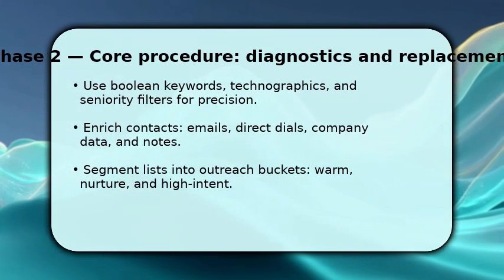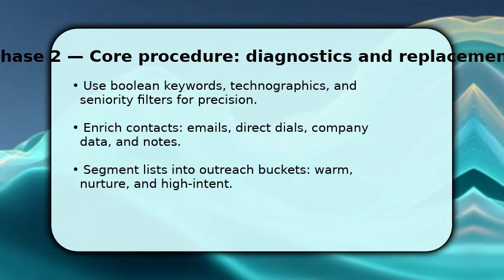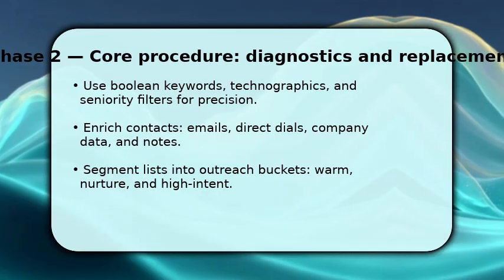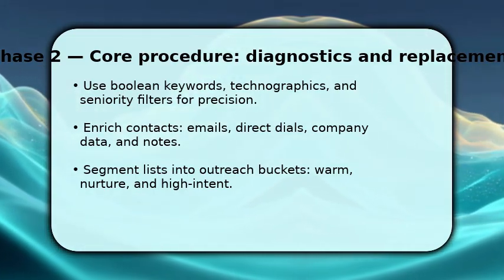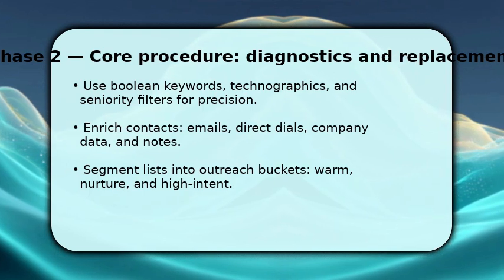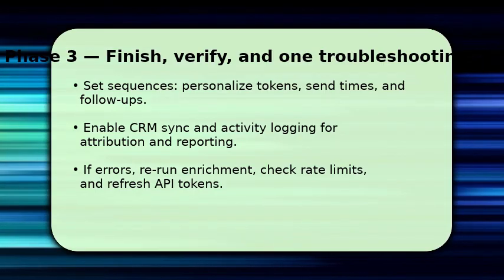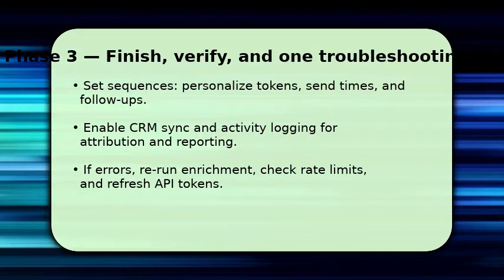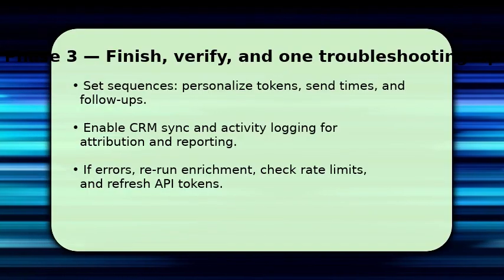How to Use Apollo.io for Lead Generation (full Apollo.io Tutorial) - Step by Step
How to Use Apollo.io for Lead Generation (full Apollo.io Tutorial) - Step by Step | 🔒 Surfshark VPN Deal — Stay private and secure. $1.99/mo + 3 Months Free ▸

From setting up your account and creating compelling landing pages with customizable templates, all the way through analyzing conversion rates—this video is a must-watch guide.

Apollo.io, lead generation tutorial, landing page creation, conversion rate analysis, business growth toolkit, step by step Apollo usage, customizable templates for marketing, optimizing lead capture with Apollos API, analyzing conversion data effectively, Apollo.io account setup guide, maximize your online leads